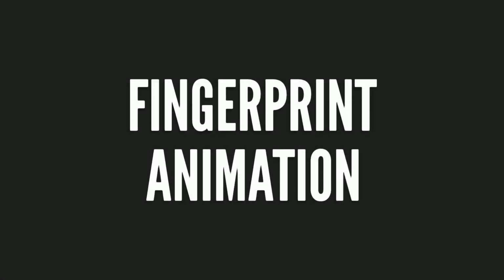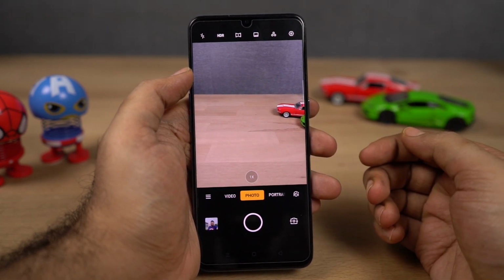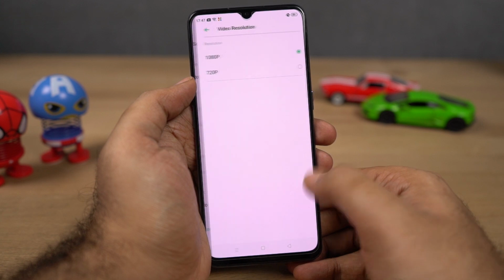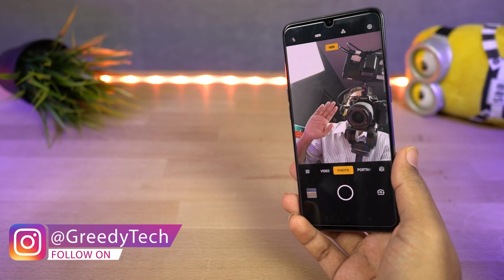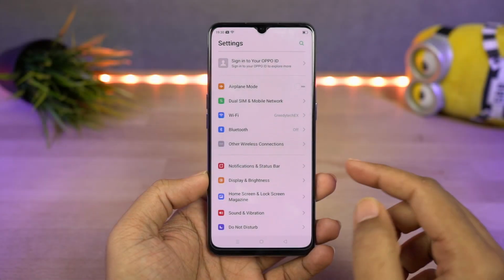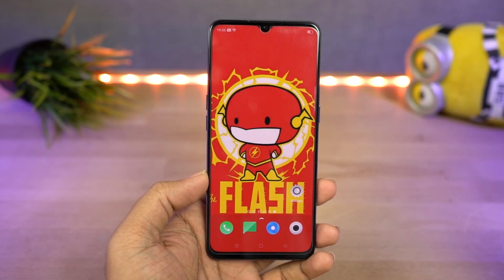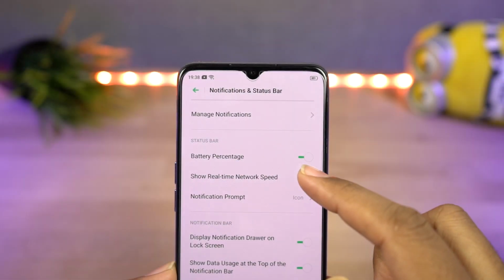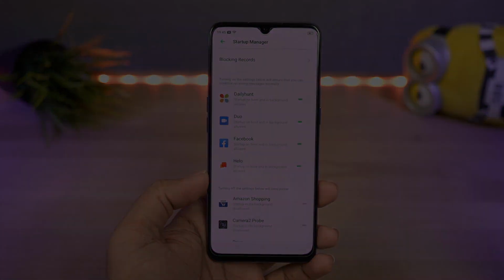Oppo F15 20+ Tips and Tricks